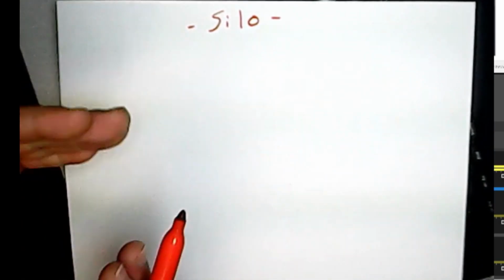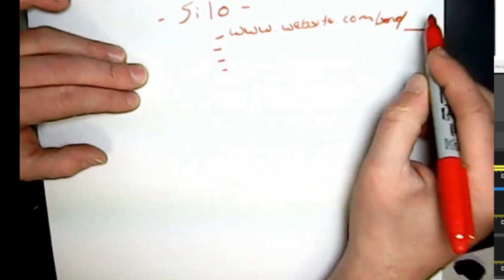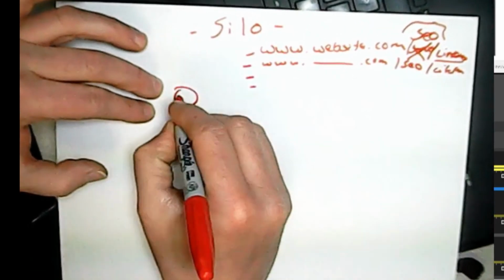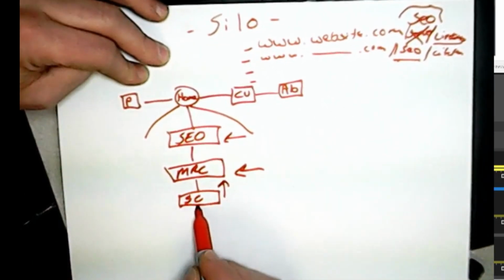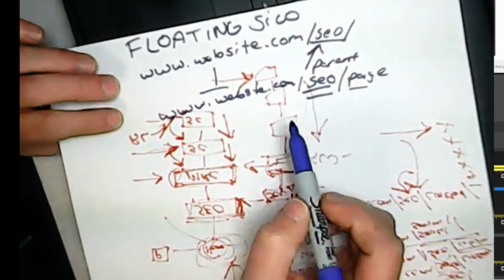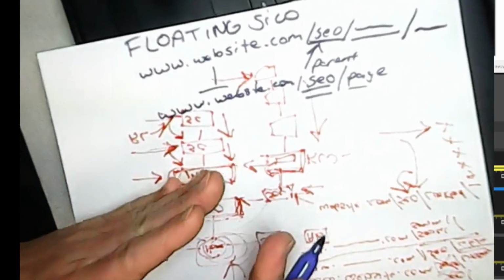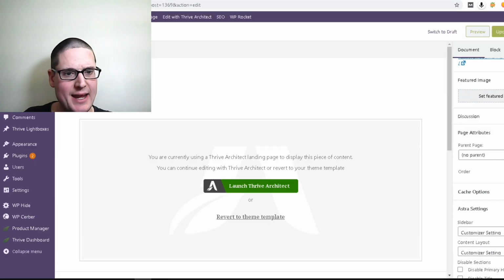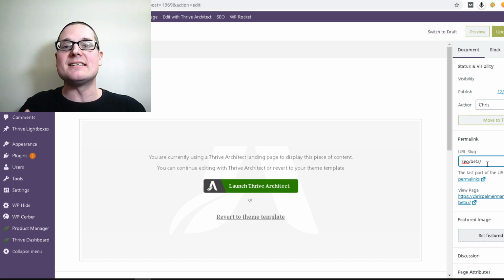On Page SEO How To Build Pages That Rank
Today's on site tutorial learn on page SEO how to build pages that rank. In this on page SEO tutorial I will cover 3 types on on page SEO site structures that are used to help users find content and over all will help a website rank on Google and other search engines.

Often times people will consider a silo or the website page structure of a page the #1 reason they rank on Google but this is untrue.

Site structure along with your technical and on site SEO all play a part together for your overall rankings inside of Googles SERP.

All aspects of a website are important and it is all part of a good search engine optimization strategy in 2020.

So I cover in this video how to build out pages that rank and this will include the 3 site structures that I like to use.
Along with a site structure for your website that I would recommend.

#1 SEO silos
#2 Clusters
#3 Floating silos

With onsite a lot more that on page site structure goes into it however in this video it is all that I cover for this on page SEO tutorial , but always consider your heading tags , your meta , along with all of your image alts. And the list goes on and on for on site and technical aspects of any website in 2020.

Be sure your site speed is up to par and this starts at the serer level. Be sure to optimize your on site for one idea ,  building your web entity overall around a concept or idea.

All three on page website structures are great for your on site SEO and on page SEO technique but they will not skyrocket you to the top of google however these on page tactics will help your visitors and will be overall great for your search engine optimization and your rankings in Google.

If you have questions about SEO or on page SEO or about this tutorial,

 I am always happy to help when and where I can thank you for taking the time to watch.

 Chris Palmer Marketing
30 W Broad St fl2
Tamaqua PA 18252